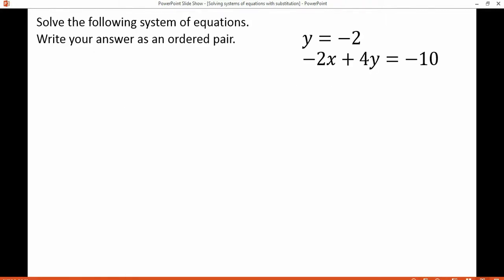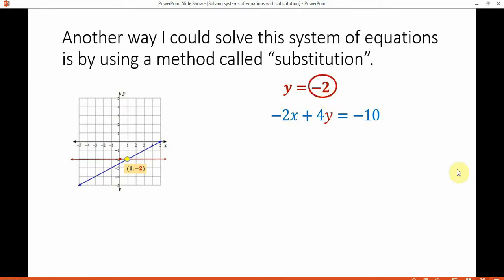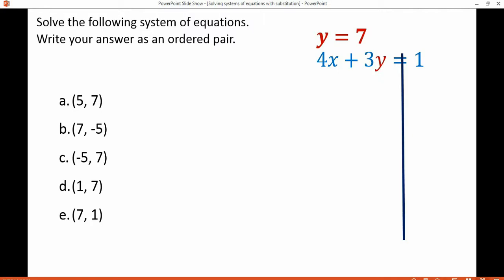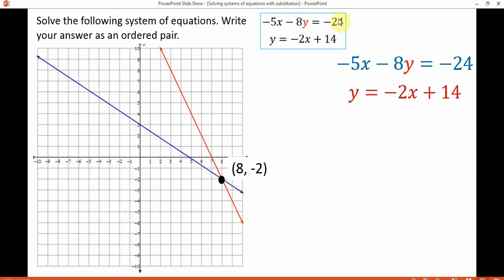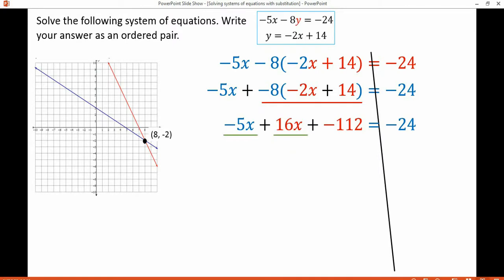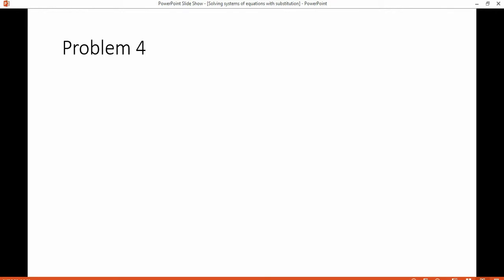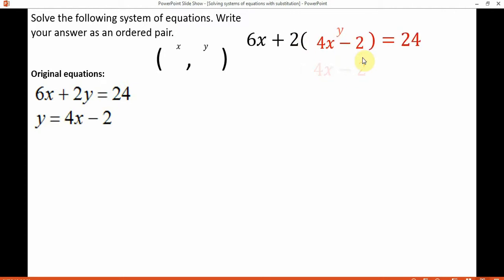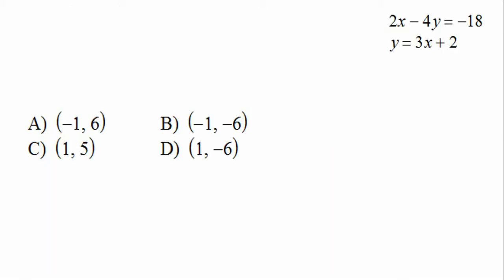solving systems of equations with substitution